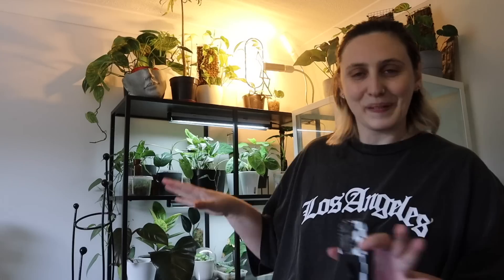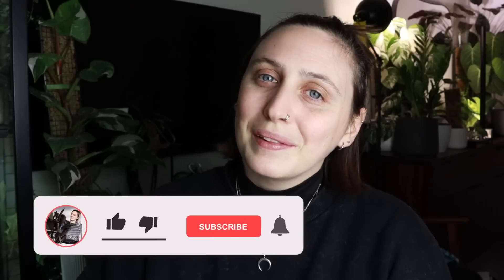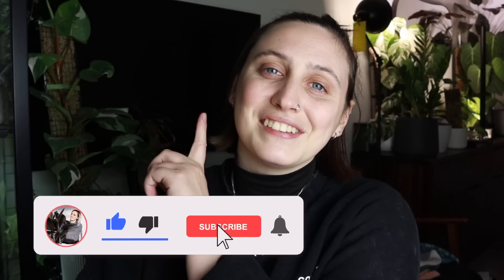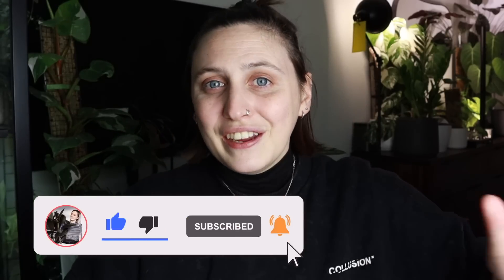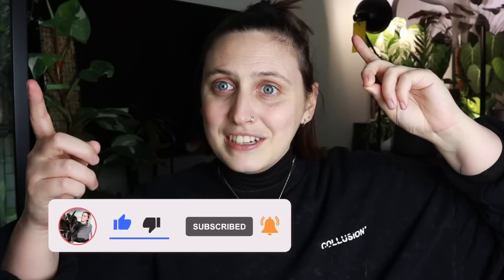BEST houseplants in semi-hydro? 🪴 ...and the WORST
*Lechuza Pon

TIMESTAMPS:
00:00 Intro
01:03 Marantas
03:19 Scindapsus
06:26 Philodendrons
08:51 Hoyas
11:30 Alocasias
13:59 Epipremnums
15:43 Syngoniums
17:26 Outro